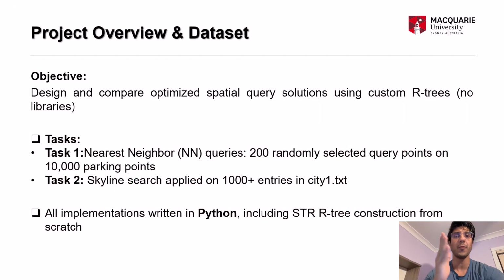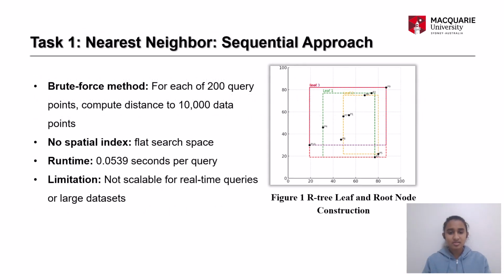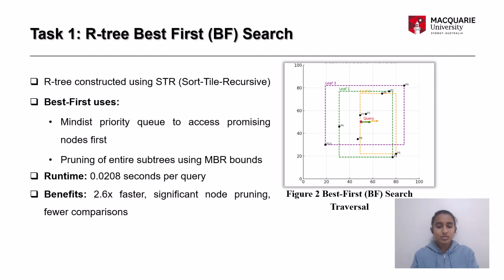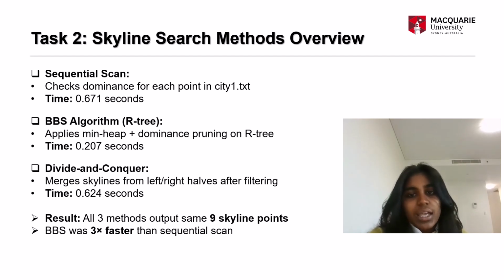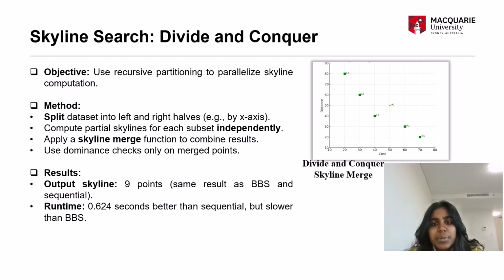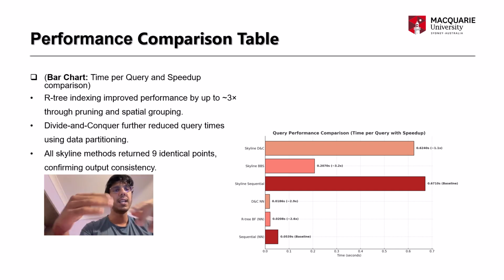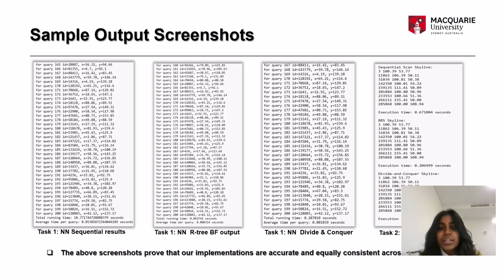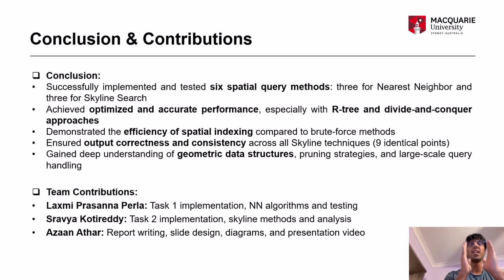Spatial Query Processing